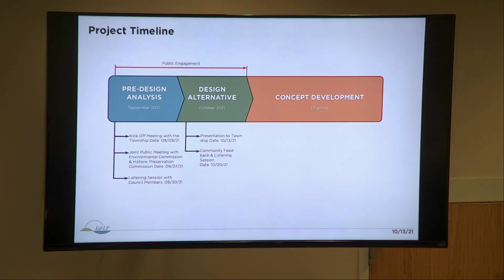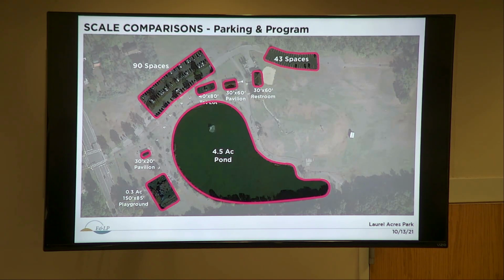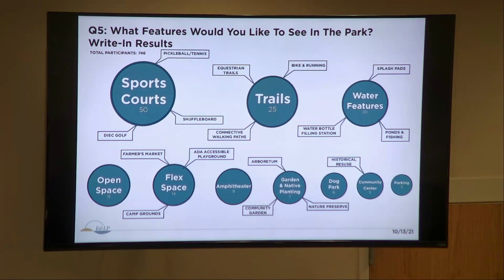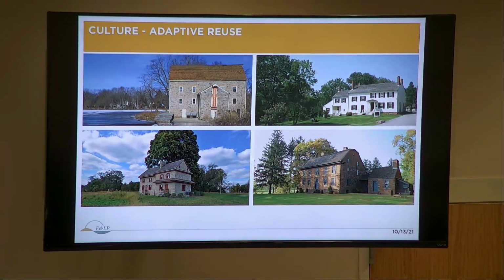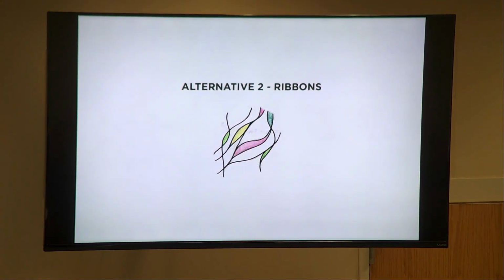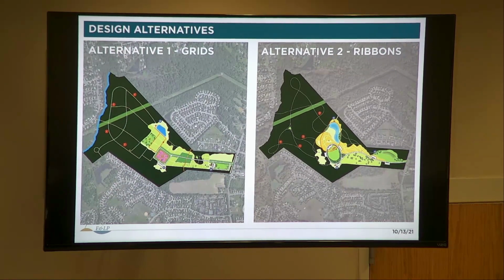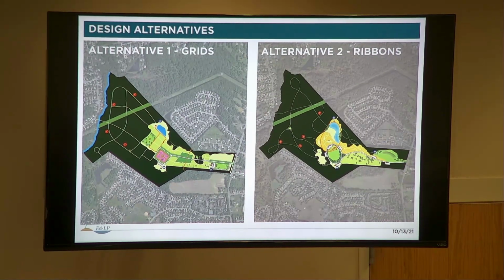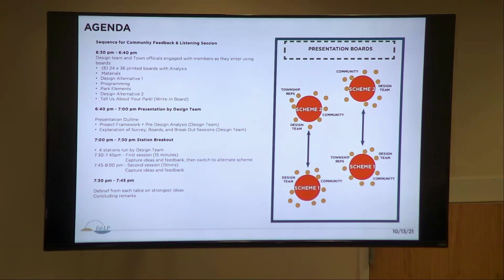Beagle Club Passive Recreation Park First Draft Concept Plan Presentation - Oct. 13, 2021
Recording of the full presentation by design professionals at the Oct. 13 Evesham Township Council Meeting detailing the first draft concept plans for the potential passive recreation park at "The Beagle Club" site.

Learn more about the project and all the different ways you can share your input